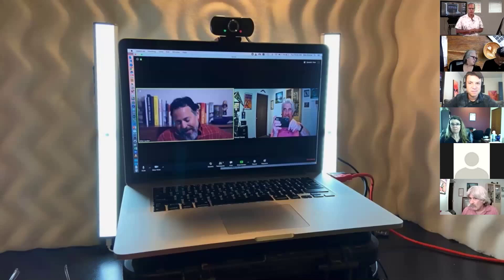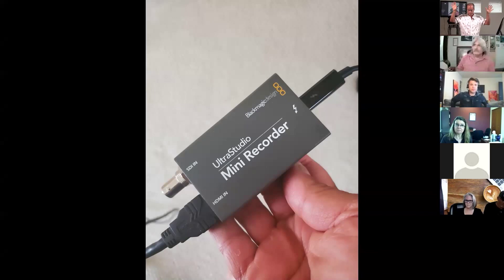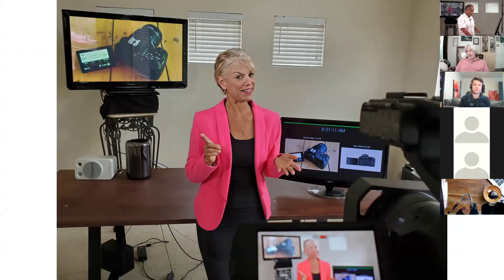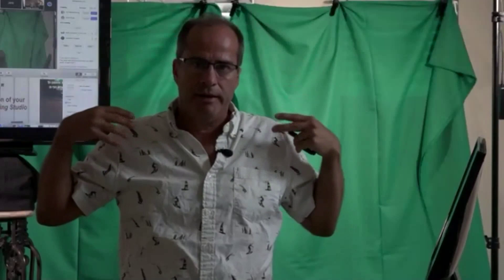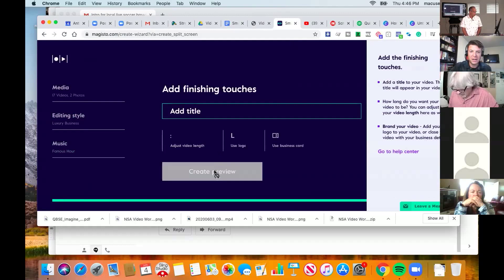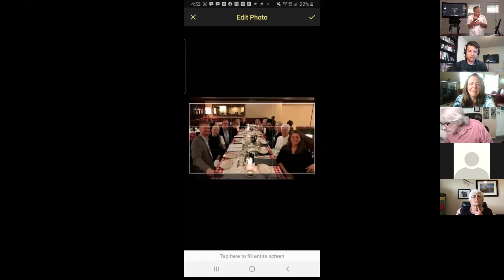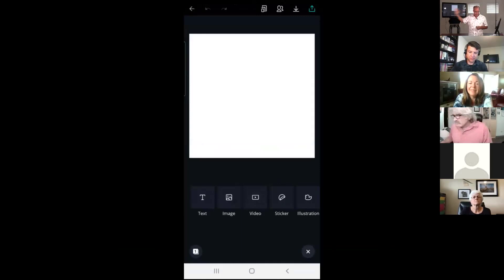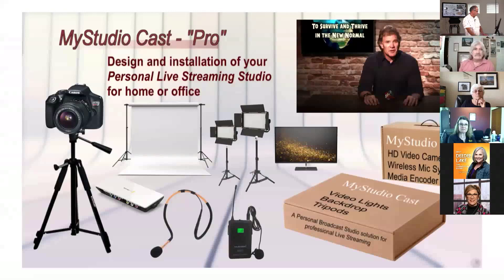NSA Webinar Series, Week 2 of 3: Home Video Studio Setup and Operation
"Live or Pre-recorded:
Home Video Studio Set up, Lighting, Teleprompters and Green Screen"
In this session,  Mark Camacho teaches how to deliver your content with different production styles such as  green screen or a presentation monitor.

Mark shows an easy-to-adapt webinar configuration. He also shows you step by step connectivity of your home studio, including monitor configuration, lighting, teleprompter and sound.

Anthony presents interesting editing tips you can do on your mobile phone and personal computer!